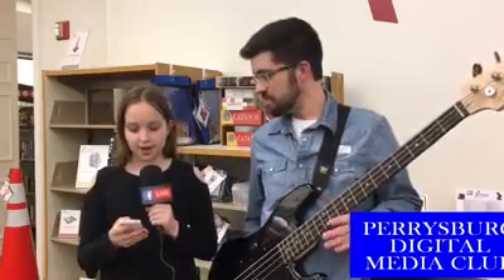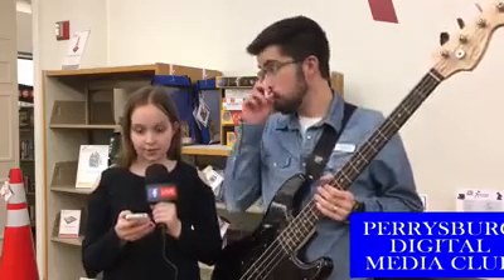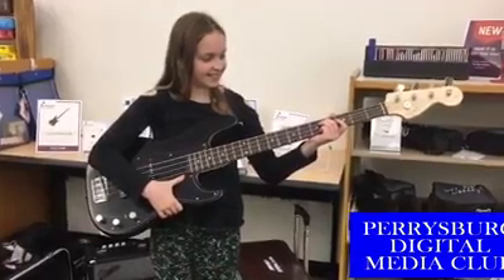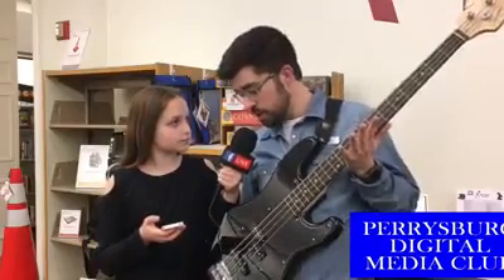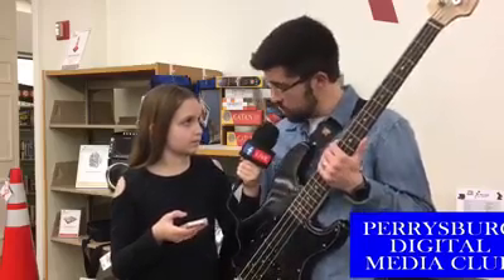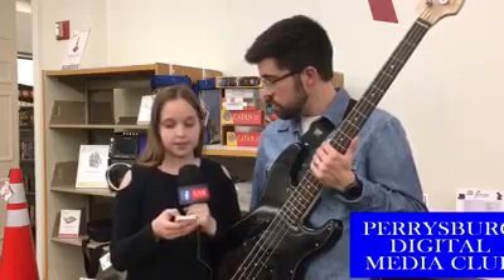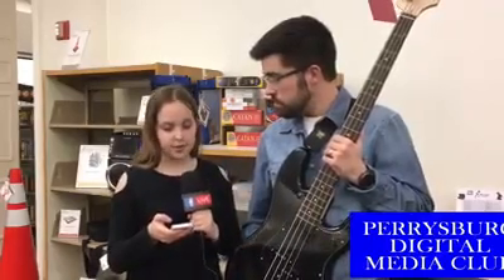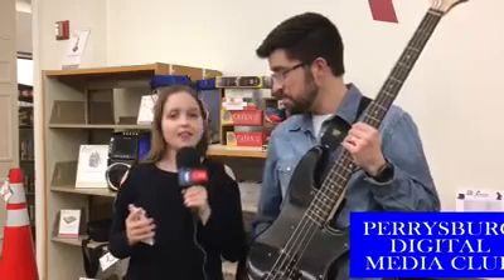Adam Marier at the Way Public Library talks about the Beyond Books Collection - Bass Guitar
Adam Marier, Technology & Programming Specialist at the Way Public Library (Perrysburg, Oh) talks about the Beyond Books Collection - Bass Guitar available to borrow
By Annabelle Bucko